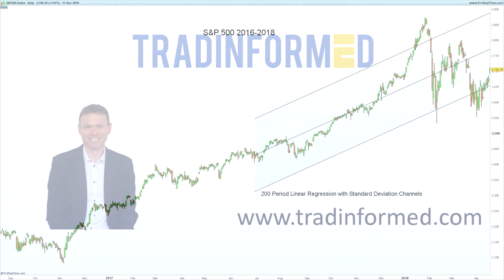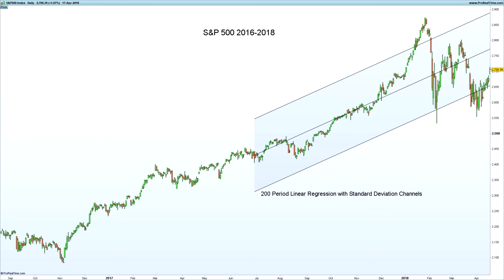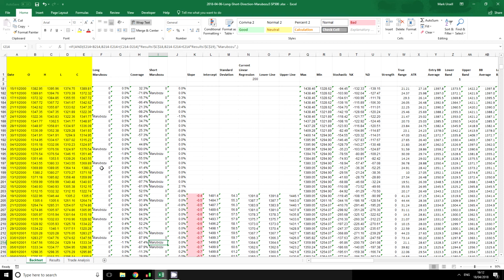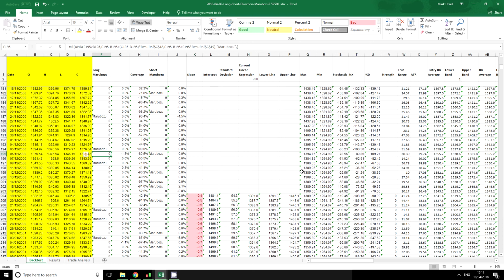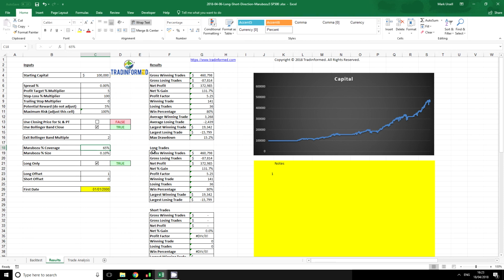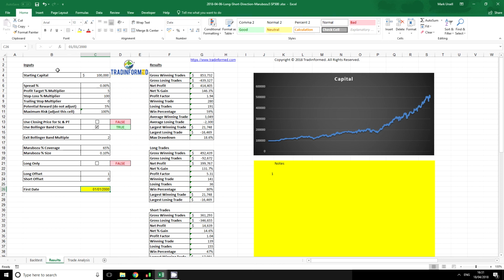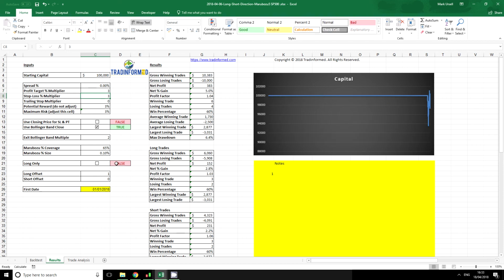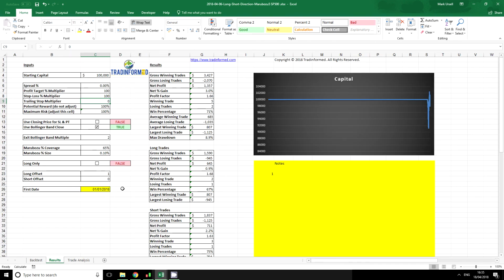A Simple Swing Trading Strategy: New Data!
This video gives an update to my Simple Swing Trading Strategy. The strategy uses the S&P 500 on the daily timeframe. In the video, I look at how the strategy performed when the market was calm compared to when the market was volatile.

▶You can get more information and read the accompanying article